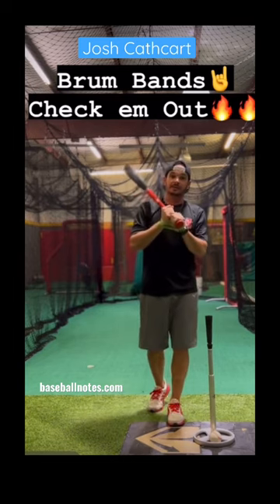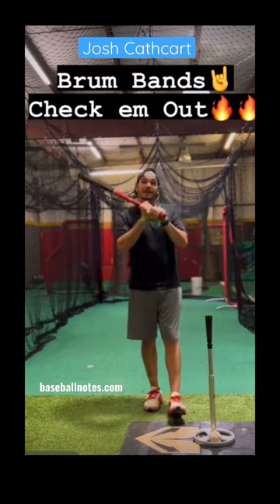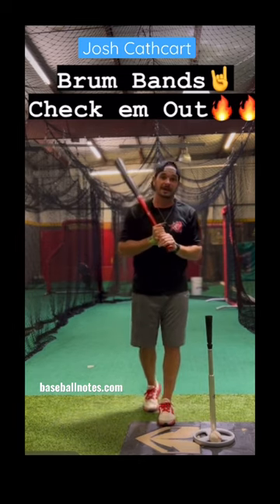Best hitting aid on the market - Brum Bands